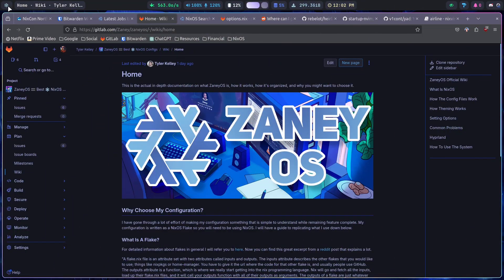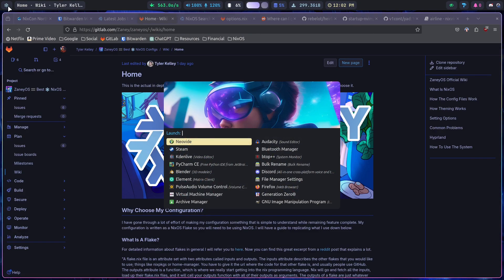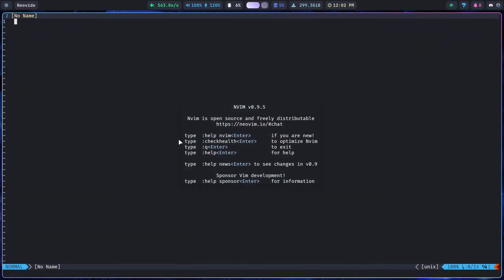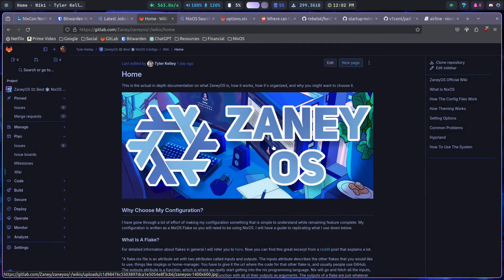The Purpose & Improvements I'm Making To My NixOS Project - ZaneyOS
Today I wanted to explain some of the changes to the way the Flake works, why they are the way they are. I did also want to take the time to talk about what kind of improvements are coming for the Wiki and the project.

🌟 I state it in the video, but the support for this has been incredible. Thank you so much!